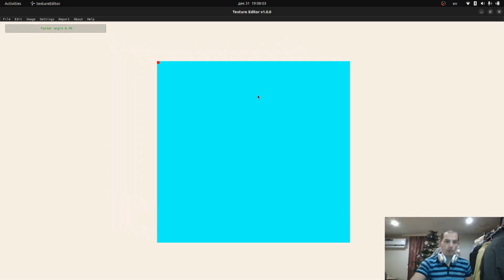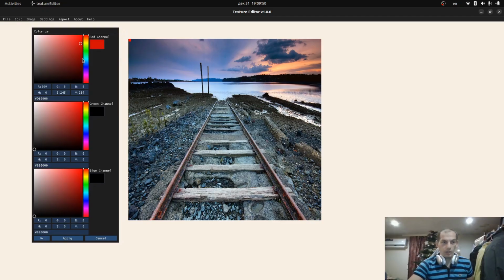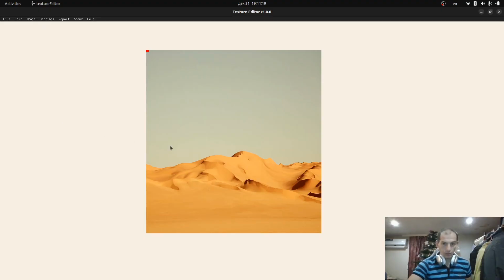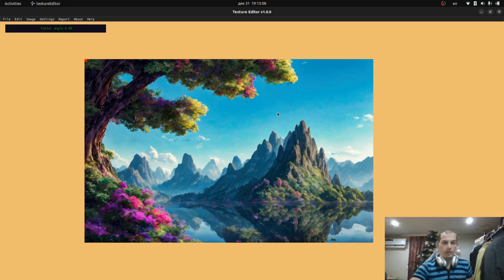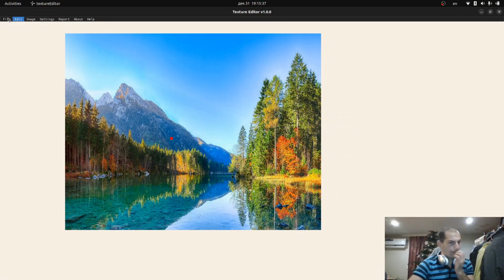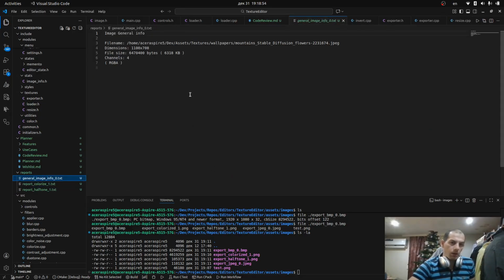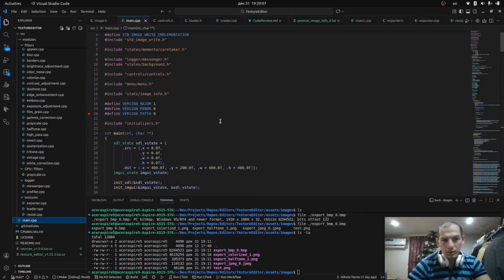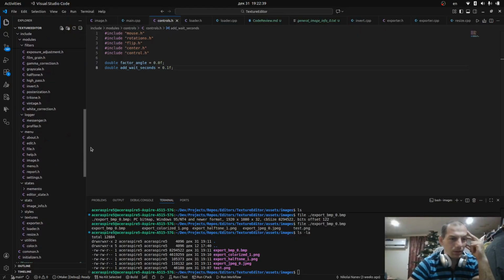Devlog #44: Review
Overall review of the texture editor. Any suggestions, wishlists and feedbacks are appreciated!

Happy Coding and Happy New Year!